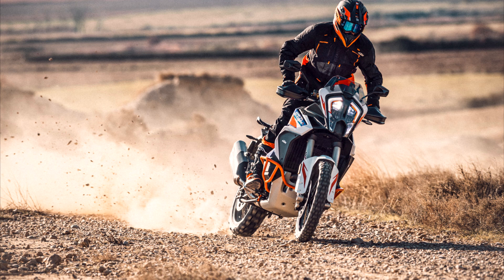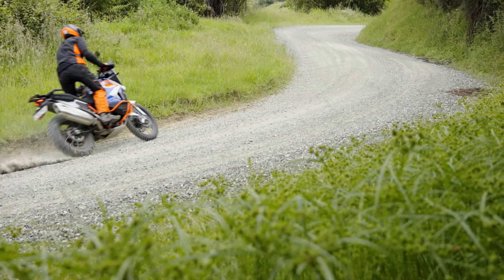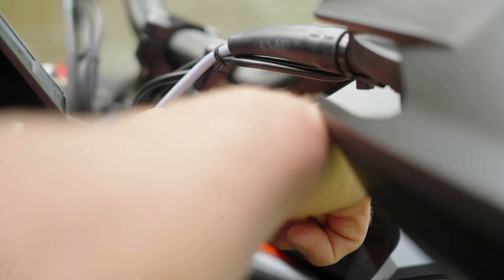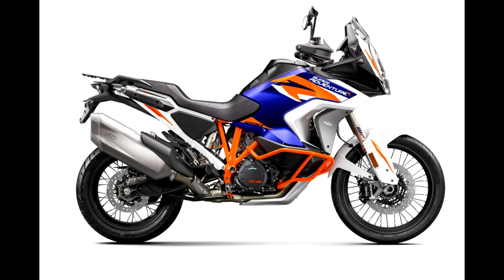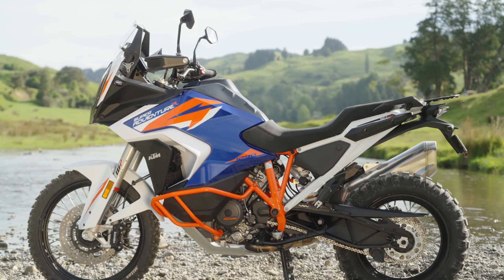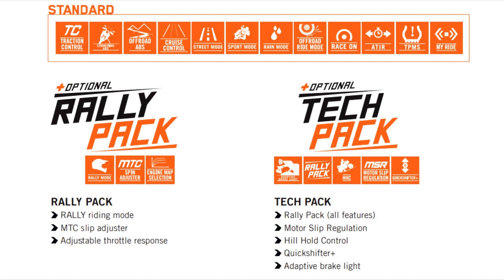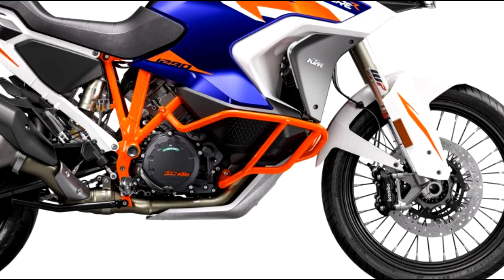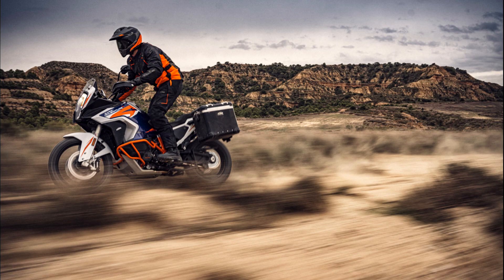2021 KTM 1290 Adventure R - 160hp Off-Road Beast!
The new 1290 Adventure R from KTM has dropped and it looks great. Let's look at all the changes and in depth details.